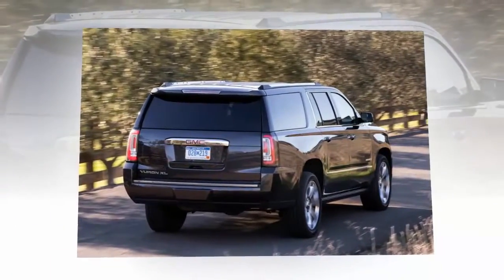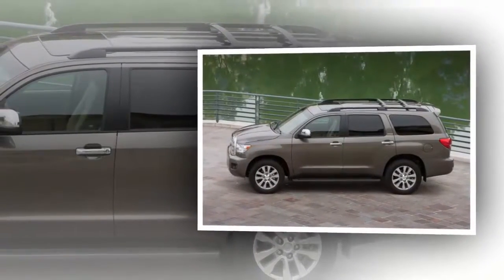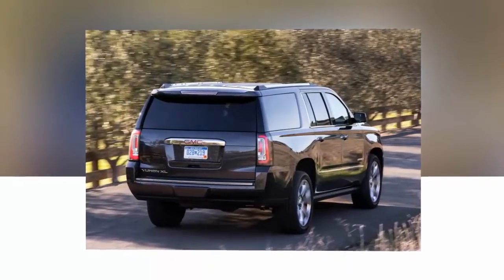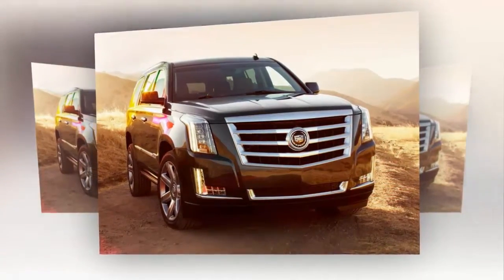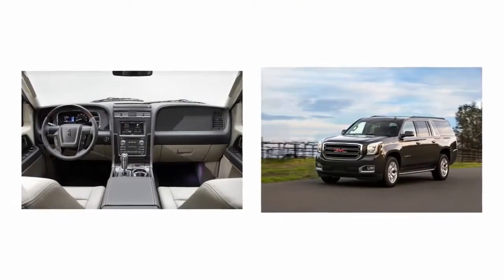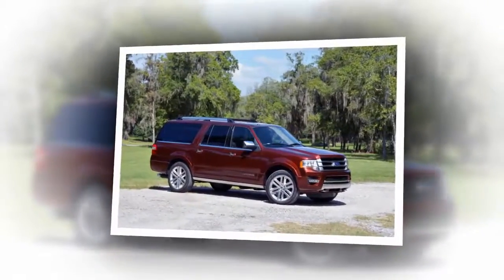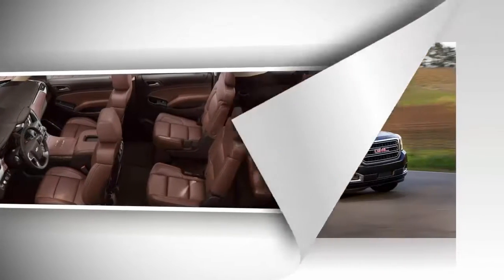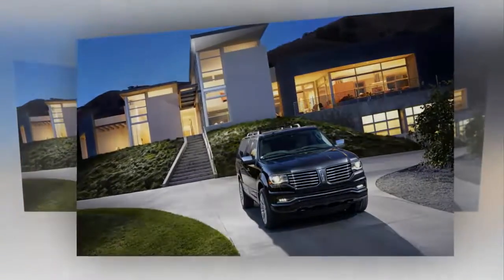Best SUVs For Hauling Black Friday Loot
In this video contains slideshow photo and the latest news about automotive. Hope this video will help you and more people to get information about automotive especially cars.